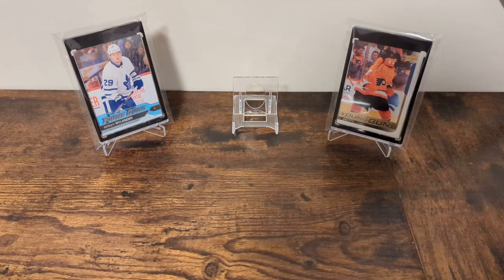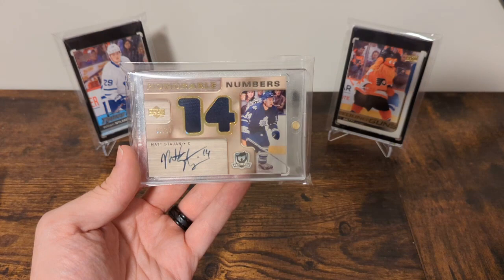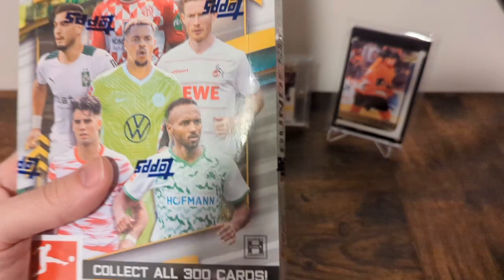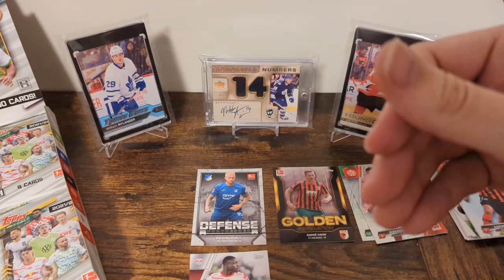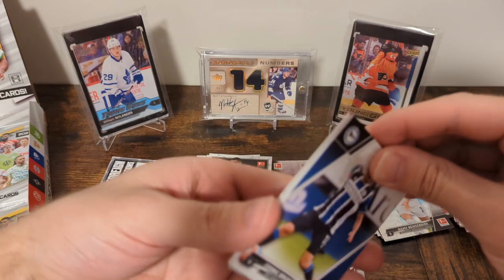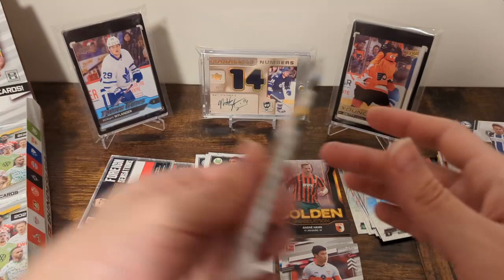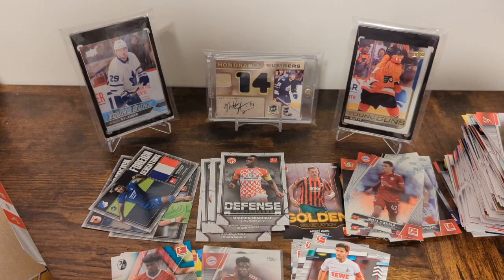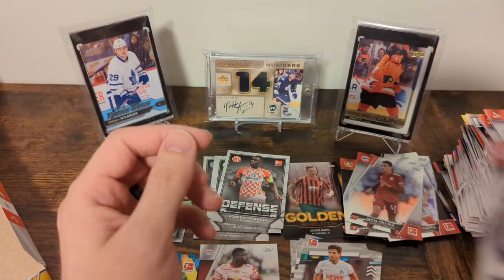2021-22 Topps Bundesliga Hobby Box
Today we spend $50 just to find one base card.